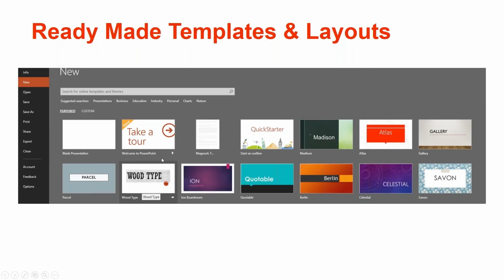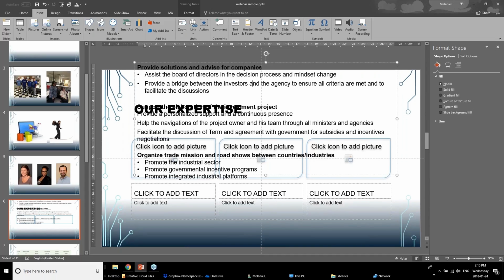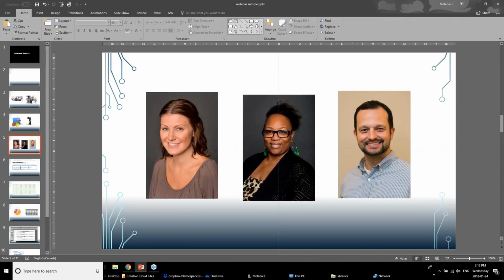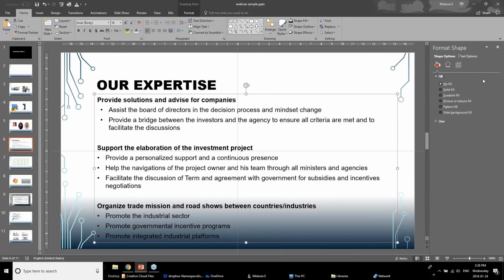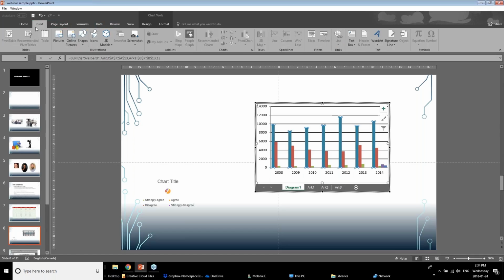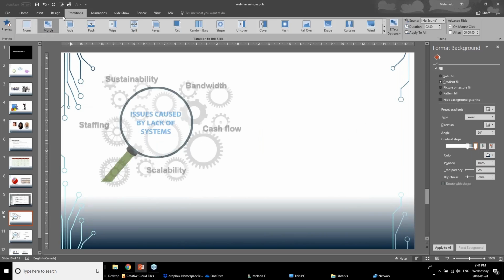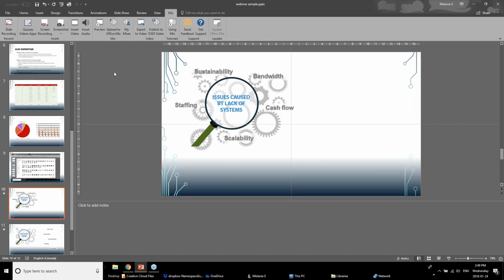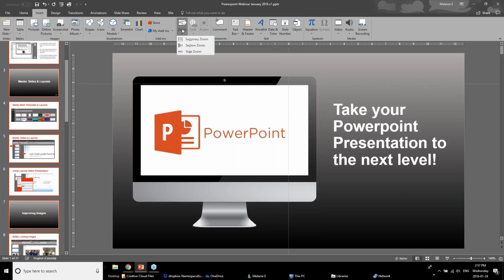Powerpoint Presentations | Easton Technology